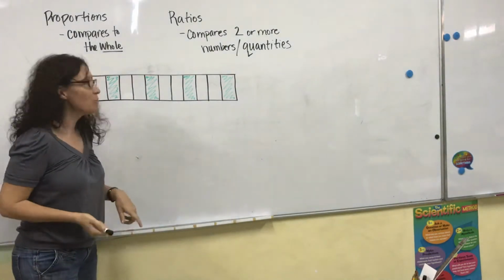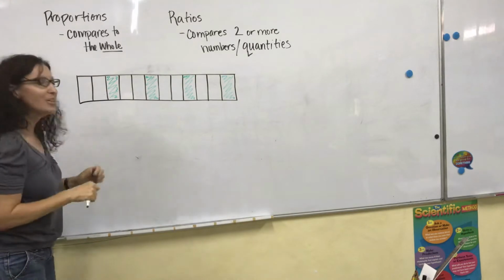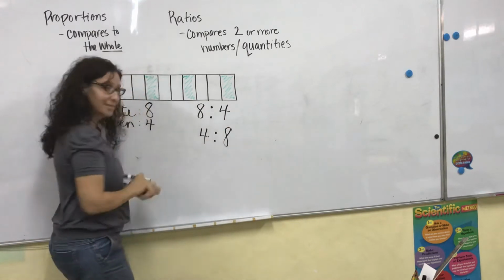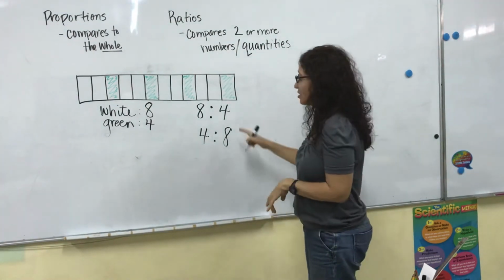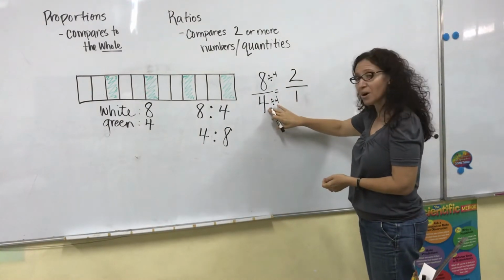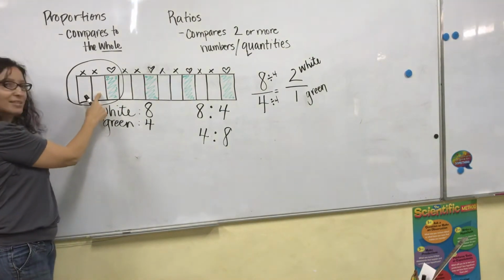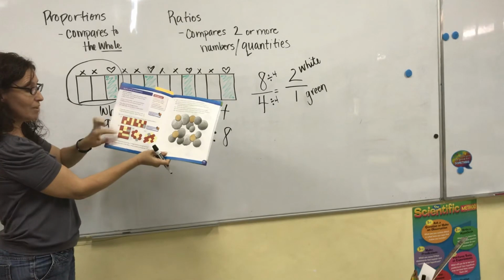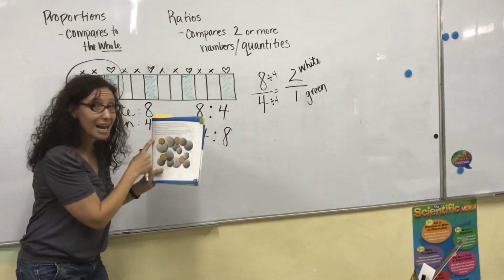16 April 2020